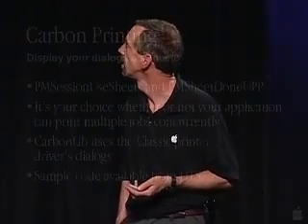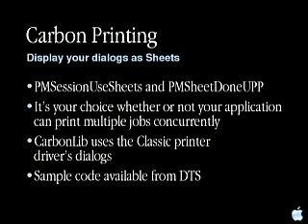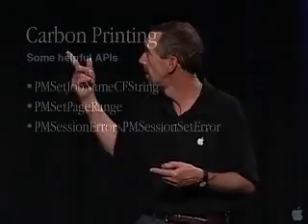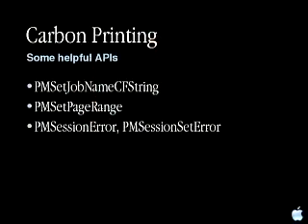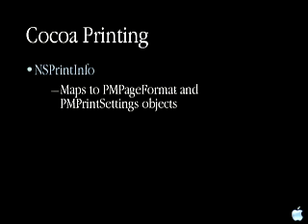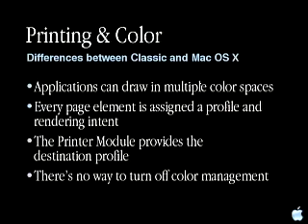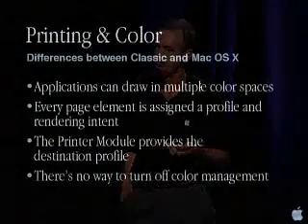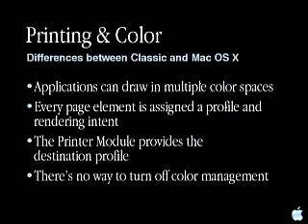WWDC 2001 124 Printing